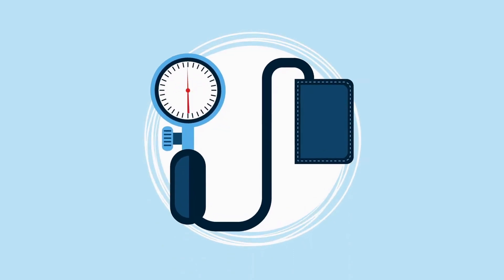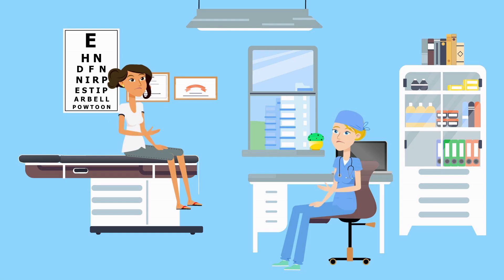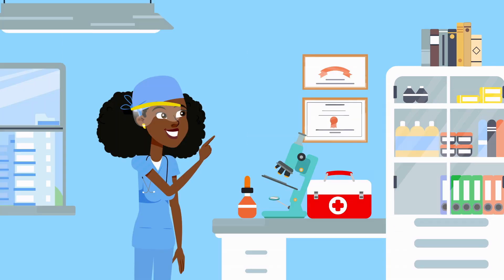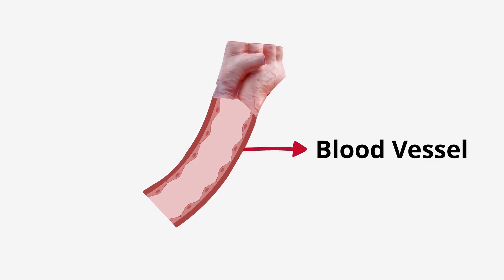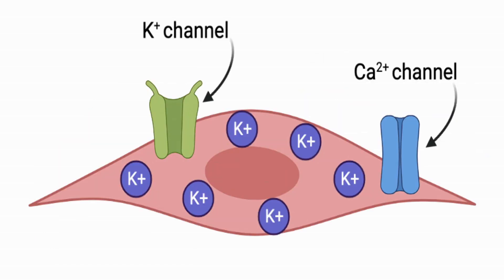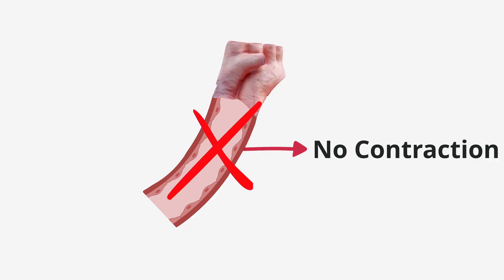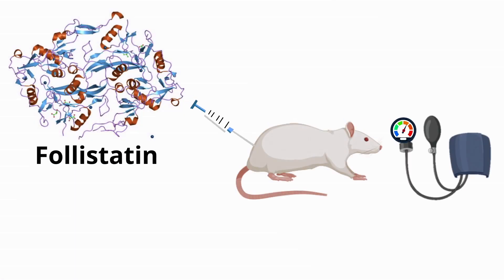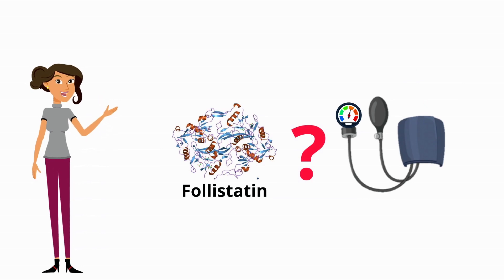GradFlix 2023 by Niki Sadat Afjeh